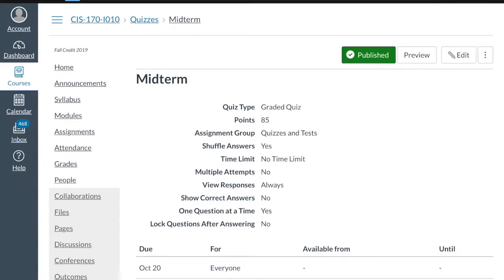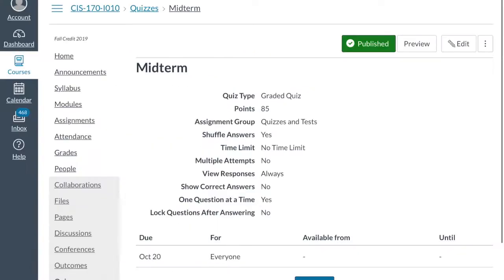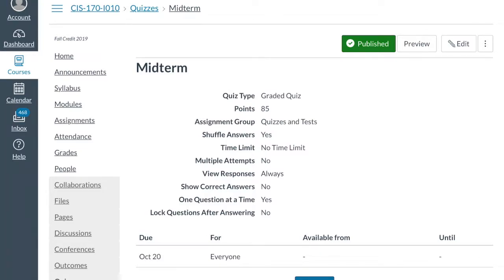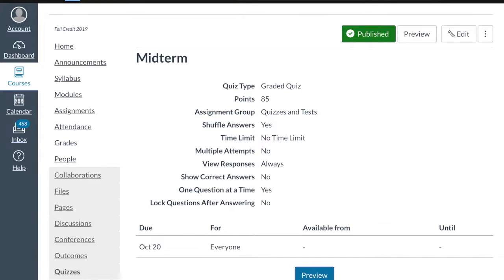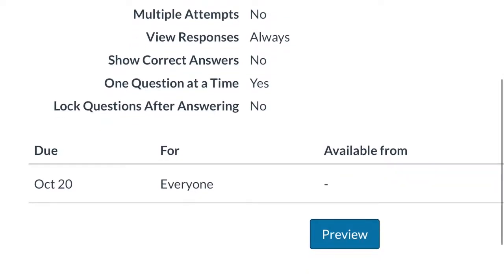CIS170 Midterm Description